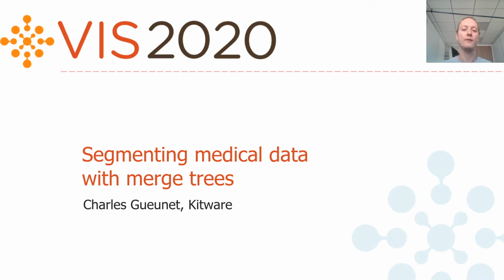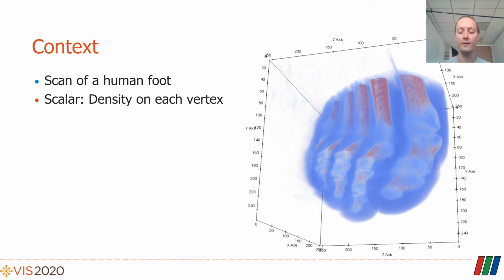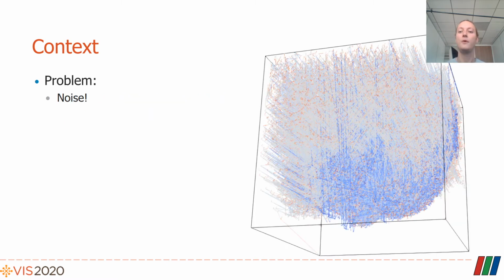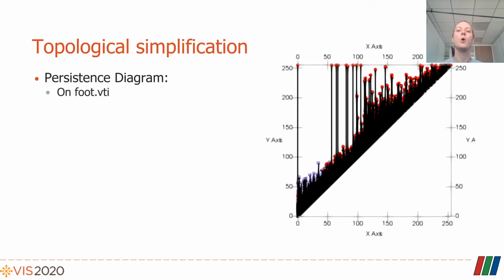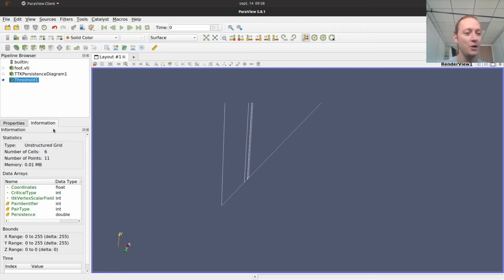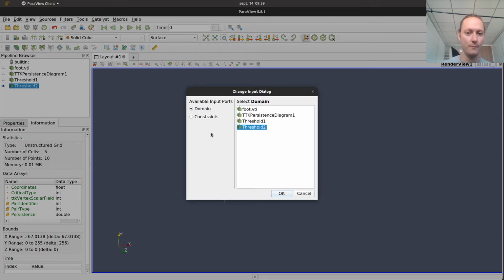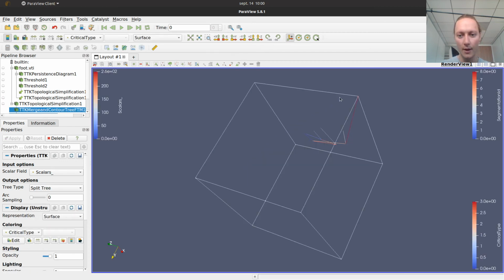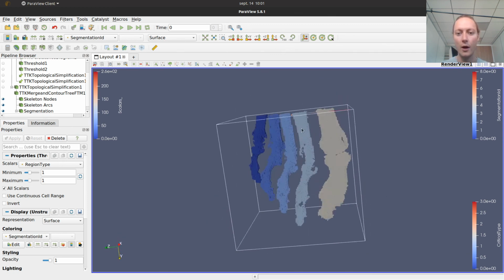IEEE VIS 2020 TTK Tutorial - 06 - Data segmentation with merge trees